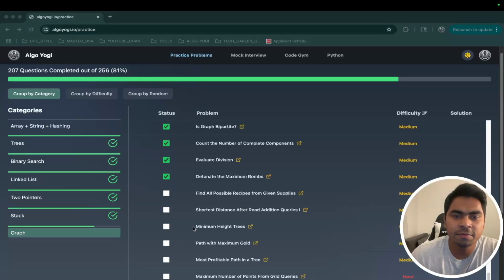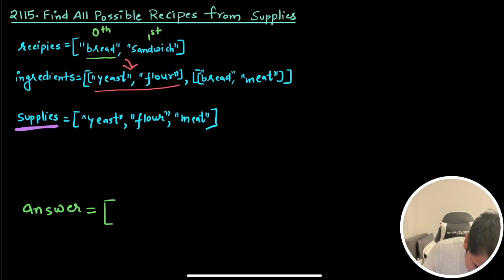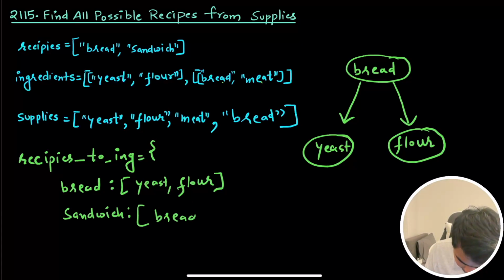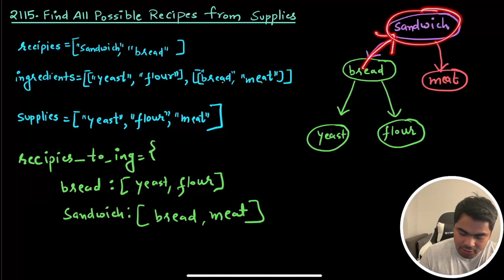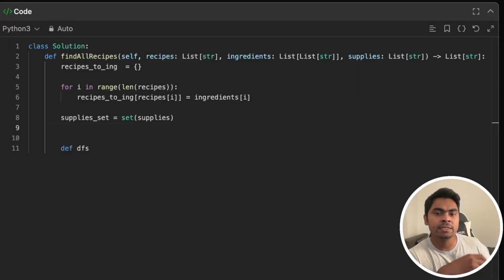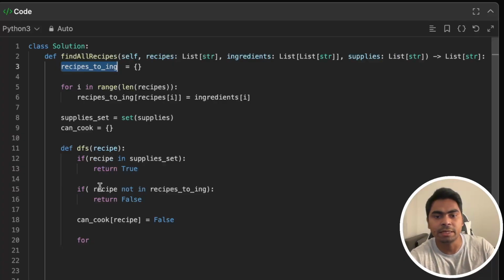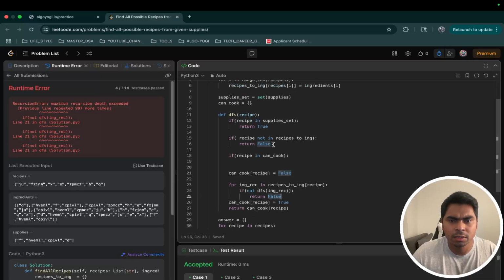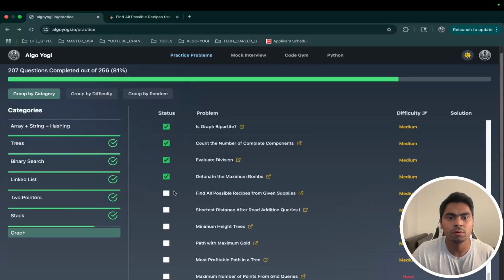LeetCode 2115 | Find All Possible Recipes from Given Supplies | Python | AlgoYogi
We solve **LeetCode 2115: Find All Possible Recipes from Given Supplies** using Python and **Kahn’s Algorithm (Topological Sort)**.

🔑 Idea:
- Build a graph from **ingredient → recipe**.
- Track each recipe’s **indegree = missing ingredients count**.
- Initialize a queue with all **available supplies**.
- When an ingredient becomes available, decrement indegree of its dependent recipes.
- Any recipe whose indegree hits 0 becomes **cookable** (and itself acts like a new supply).

### ⏱ Timestamps
0:00 Introduction
0:20 Problem Statement
2:45 Approach (Graph + Kahn’s Algorithm)
16:00 Python Code Walkthrough
29:40 Time & Space Complexity

### 💡 Why Watch?
- Clean **graph modeling** with ingredient→recipe edges
- Robust **topological processing** of dependencies
- Scales to large inputs without recursion limits (DFS+memo also works)

📢 Next Steps:
- Try related dependency problems (Course Schedule, Evaluate Division) on AlgoYogi
- Share your DFS+memo solution or edge cases in the comments!